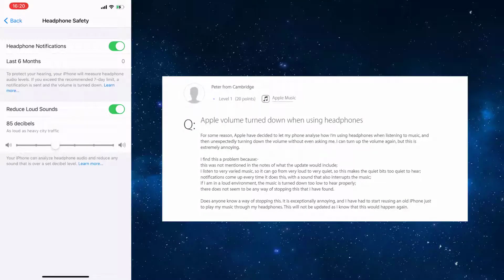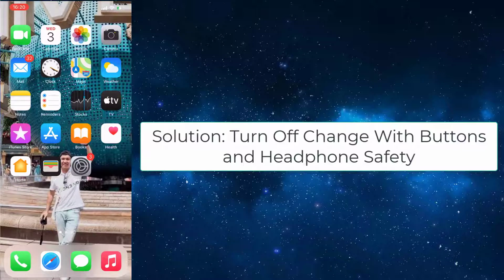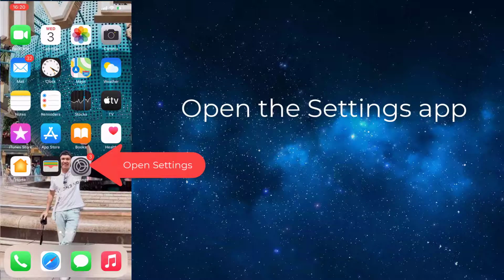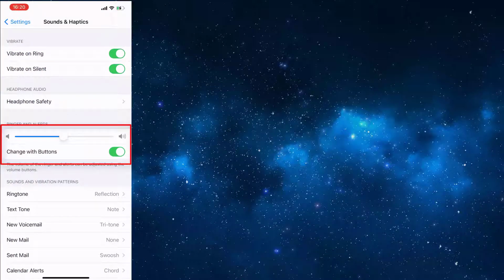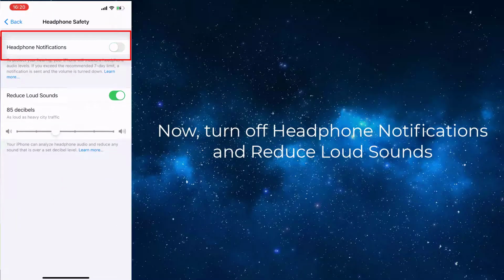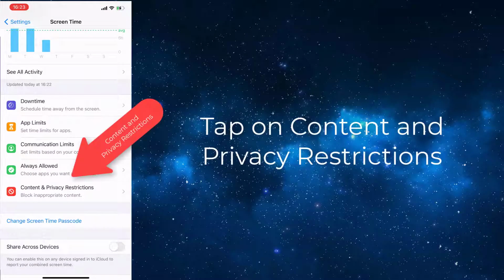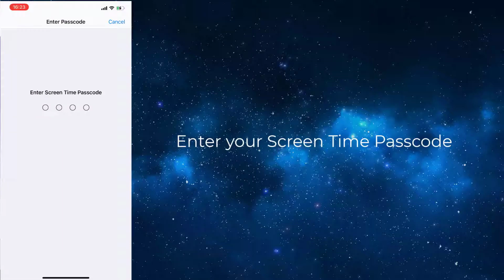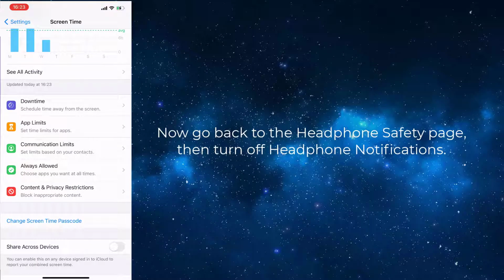FIX: Apple Music Volume Turned Down when using Headphones on iPhone after iOS 14 update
This video will show you how to turn off headphone safety on iPhone in iOS 14, how to turn off headphone safety on iPhone XR, 11 and 11 Pro Max, how to turn off headphone safety on iPhone 12, 12 pro max.

Solution: Turn Off Change With Buttons and Headphone Safety.

To do this, open Settings app.

Scroll down and tap on Sounds and Haptics.

Now turn off Change with Buttons.

Then tap on Headphone Safety.

Now, turn off Headphone Notifications and Reduce Loud Sounds.

If you cound not find this feature, then go back twice.

Tap on Screen Time.

Tap on Content and Privacy Restrictions.

Then find the Reduce Loud Sounds and tap it.

Enter your Screen Time Passcode.

If Allow is selected, change it to Don't Allow.

Now go back to Headphone Safety page , then turn off Headphone Notifications.